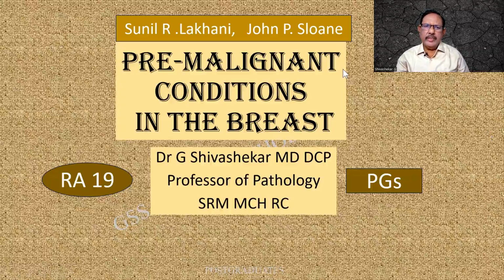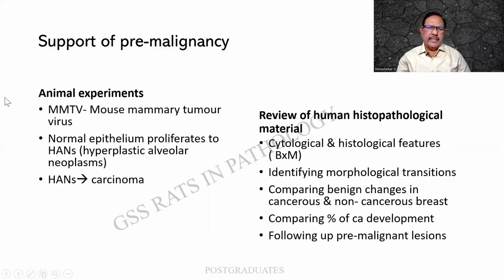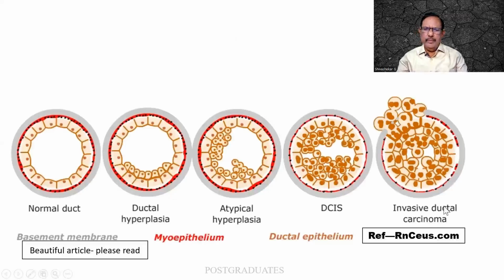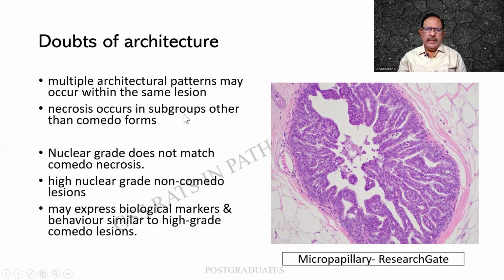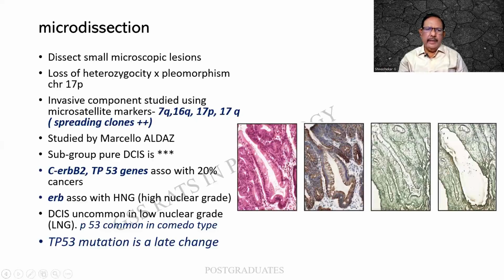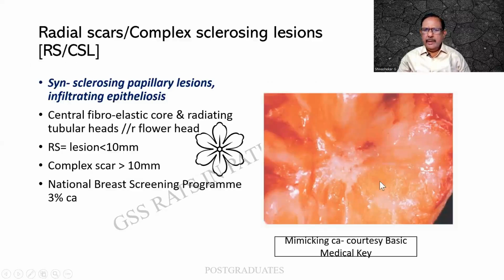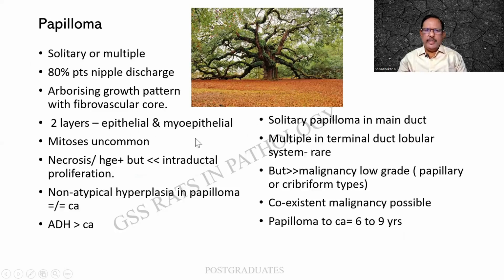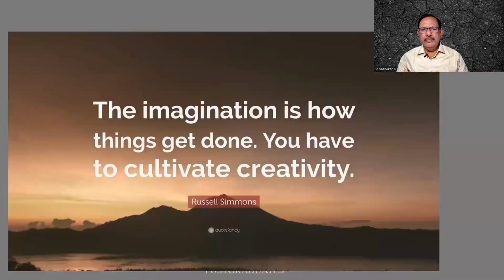RA 19 Pre malignant conditions in the breast- Dr GSS SRM MCH RC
Follow an order. Read the text. Compile the answer